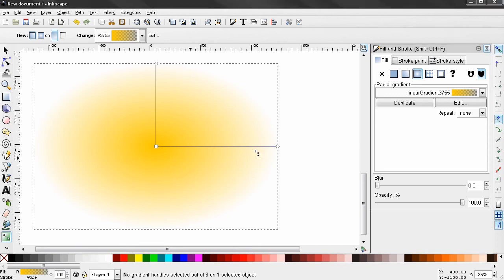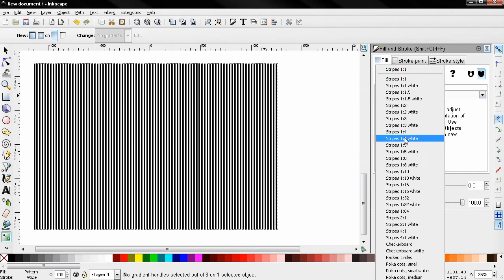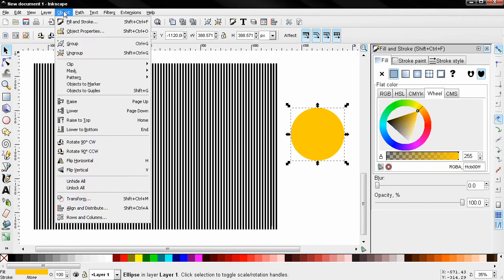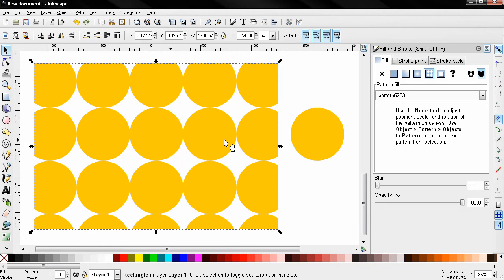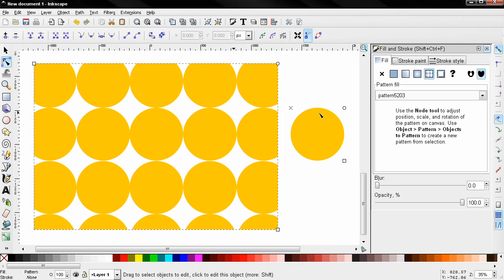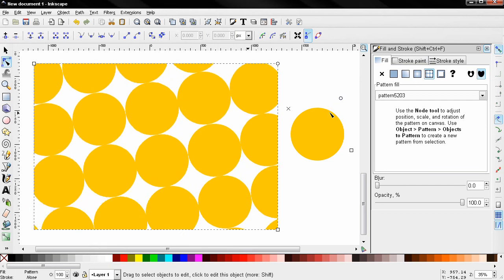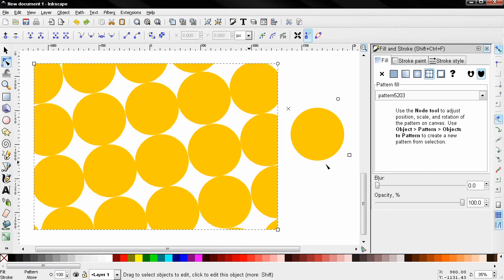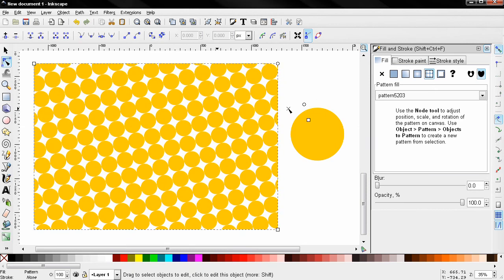Pattern Fill (Fill and Stroke PART 6) - Inkscape Beginners' Guide ep37